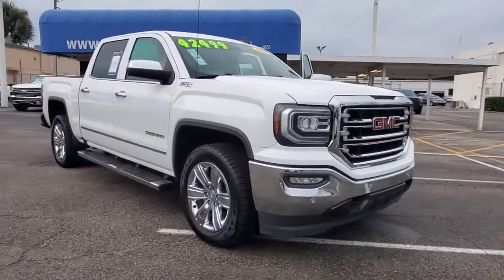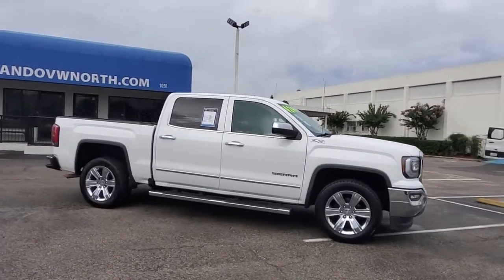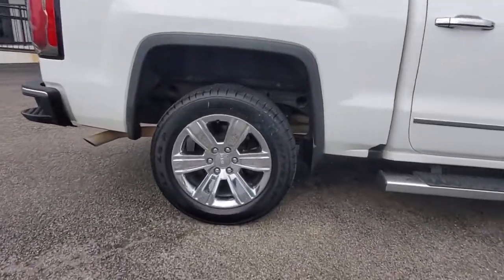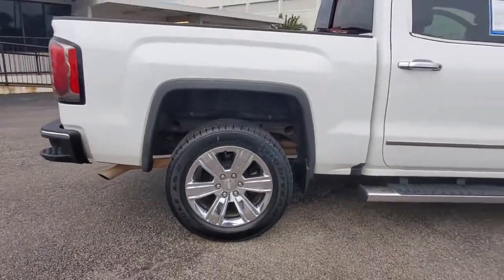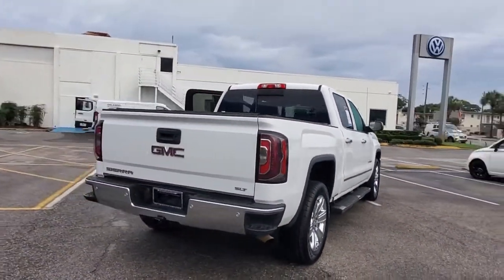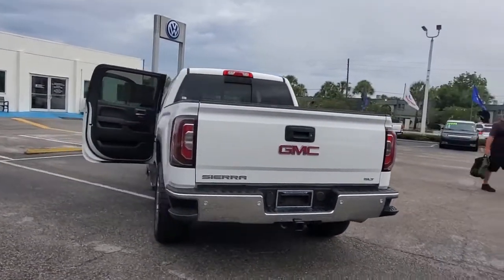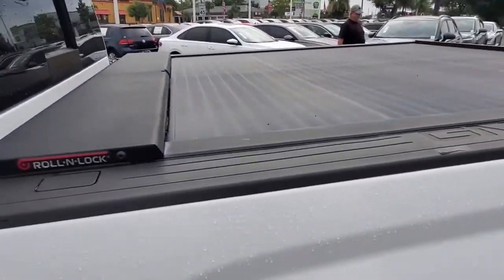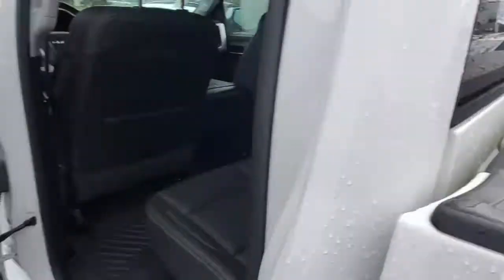2017 GMC Sierra 1500 Orlando, Sanford, Kissimmee, Clermont, Winter Park, FL 10475A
Summit White Used 2017 GMC Sierra 1500 available in Orlando, Florida at Orlando VW North. Servicing the Sanford, Kissimmee, Clermont, Winter Park, FL area.
2017 GMC Sierra 1500 SLT - Stock#: 10475A - VIN#: 3GTU2NEC1HG495781

SUSPENSION PACKAGE  OFF-ROAD  includes Z71 chrome side front fender emblems  monotube Rancho brand shocks and (K47) air cleaner  (JHD) Hill Descent Control  (NZZ) underbody shield,AIR CLEANER  HIGH-CAPACITY,AUDIO SYSTEM  8 DIAGONAL COLOR TOUCH SCREEN NAVIGATION WITH INTELLILINK  AM/FM/SIRIUSXM  HD RADIO  with USB ports  auxiliary jack  Bluetooth streaming audio for music and most phones  Pandora Internet radio and voice-activated technology for radio and phone,REAR AXLE  3.42 RATIO,UNDERBODY SHIELD  TRANSFER CASE PROTECTION,HILL DESCENT CONTROL,ASSIST STEPS  CHROMED TUBULAR  6 RECTANGULAR,SUMMIT WHITE,BOSE SOUND WITH 6 SPEAKER SYSTEM  (7 speaker system including subwoofer when ordered with bucket seats) includes (NKC) noise control system.),LANE KEEP ASSIST,TRANSMISSION  8-SPEED AUTOMATIC  ELECTRONICALLY CONTROLLED  with overdrive and tow/haul mode. Includes Cruise Grade Braking and Powertrain Grade Braking,TRAILER BRAKE CONTROLLER  INTEGRATED,HEADLAMPS  HIGH-PERFORMANCE LED HEADLAMPS  with GMC signature LED lighting,CUSTOMER DIALOGUE NETWORK,FORWARD COLLISION ALERT,WIRELESS CHARGING,TIRES  P275/55R20 ALL-TERRAIN  BLACKWALL,SEATING  HEATED AND VENTILATED PERFORATED LEATHER-APPOINTED FRONT BUCKET,CONSOLE  FLOOR MOUNTED  with cup holders  cell phone storage  power cord management  hanging file holder capability and (K4C) wireless charging,GVWR  7200 LBS. (3266 KG)  (STD),SLT PREFERRED EQUIPMENT GROUP,SLT CREW CAB PREMIUM PLUS PACKAGE  Includes (NZP) 20 chrome clad wheels  (QSS) P275/55R20 all-season  blackwall tires  (UD5) Front and Rear Park Assist  (UVD) heated steering wheel  (A48) power sliding rear window  (BVQ) 6 rectangular chrome tubular assist steps  (UQA) Bose premium audio system  (IO6) IntelliLink 8 Diagonal Color Touch audio system with Navigation  (JL1) trailer brake controller  (Y86) Enhanced Driver Alert Package  (AN3) front bucket seats  (KQV) heated and vented seating  (CGN) spray-on bed liner and (T4L) full LED headlamps.,SEATS  FRONT FULL-FEATURE LEATHER-APPOINTED BUCKET  with (KA1) heated seat cushions and seat backs. Includes 10-way power driver and front passenger seat adjusters  including 2-way power lumbar control  2-position driver memory  adjustable head restraints  (D07) floor console and storage pockets. (Includes (K4C) wireless charging.,HEADLIGHT  INTELLIBEAM  AUTOMATIC HIGH BEAM ON/OFF,STEERING WHEEL  HEATED  LEATHER WRAPPED  with audio and cruise controls,FRONT AND REAR PARK ASSIST  ULTRASONIC,JET BLACK  PERFORATED LEATHER-APPOINTED FRONT SEAT TRIM,WHEELS  20 X 9 (50.8 CM X 22.9 CM) CHROME CLAD ALUMINUM,WINDOW  POWER  REAR SLIDING WITH REAR DEFOGGER,BED LINER  SPRAY-ON  Pickup box bed liner consisting of high pressure  chemically bonded  sprayed-on polyurea & polyurethane liner formulation. Liner is permanently bonded to the truck bed providing a water tight seal. Includes embossed Denali logo on front bed wall. The textured  non-skid surface is black in color and robotically applied. Spray-on liner covers entire bed interior surface below side rails  including tailgate  front box top rail  gage hole plugs and lower tie down loops.,ENGINE  5.3L ECOTEC3 V8  WITH ACTIVE FUEL MANAGEMENT  DIRECT INJECTION  and Variable Valve Timing  includes aluminum block construction (355 hp [265 kW] @ 5600 rpm  383 lb-ft of torque [518 Nm] @ 4100 rpm; more than 300 lb-ft of torque from 2000 to 5600 rpm) (STD),LOW SPEED FORWARD AUTOMATIC BRAKING,ENHANCED DRIVER ALERT PACKAGE  includes (UHX) Lane Keep Assist  (TQ5) IntelliBeam